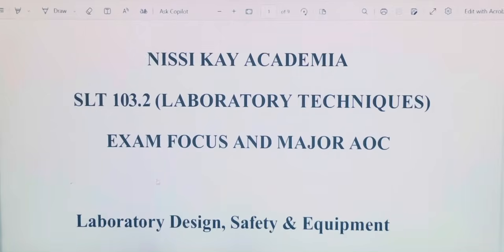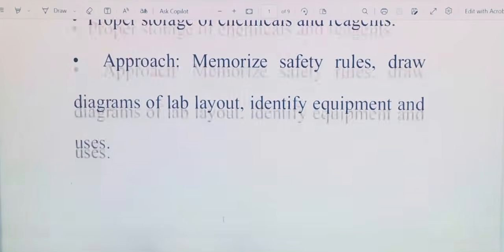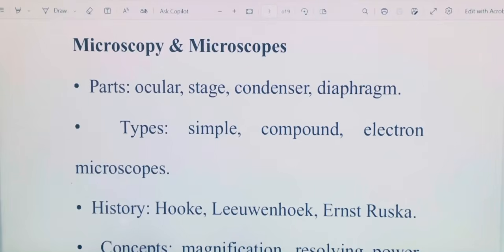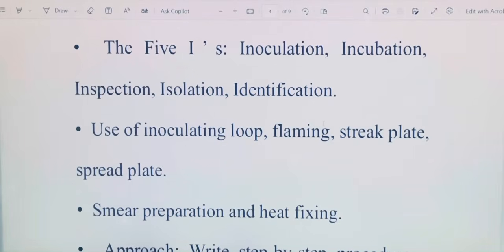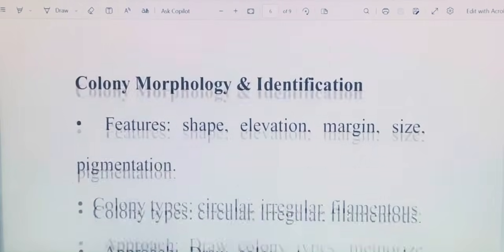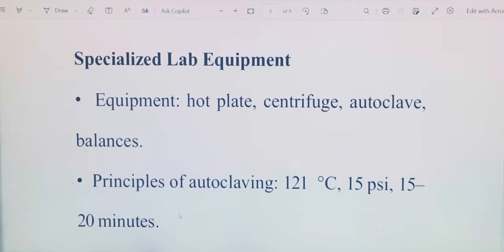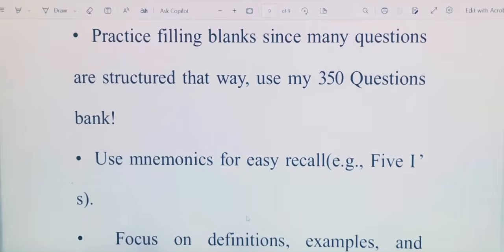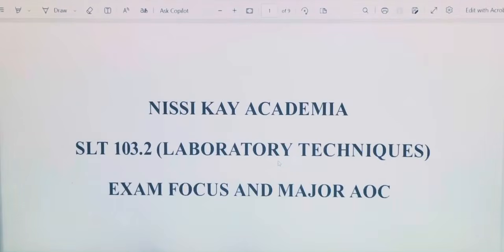JUST IN!! SLT 103.2 — MAJOR EXAM FOCUS & AREAS OF CONCENTRATION IN LABORATORY TECHNIQUES